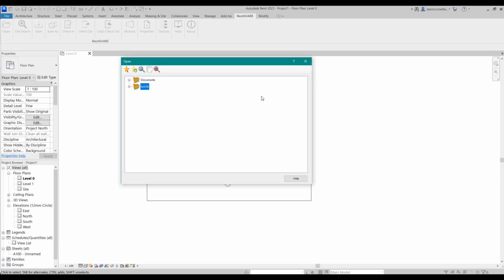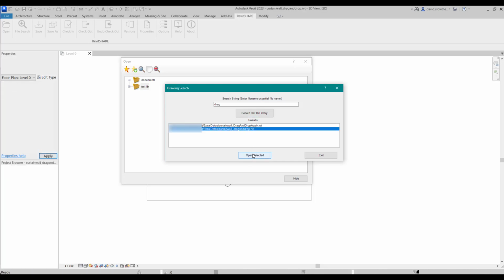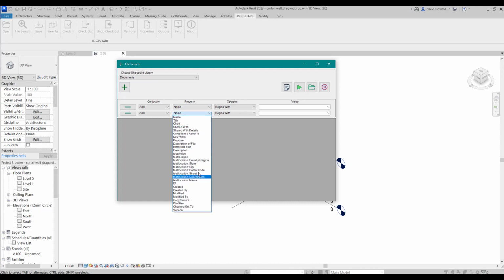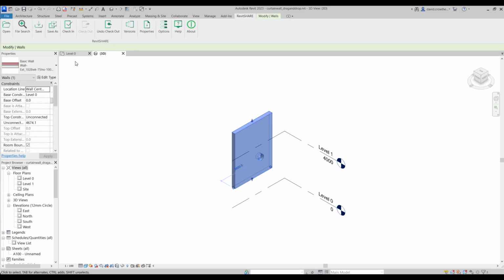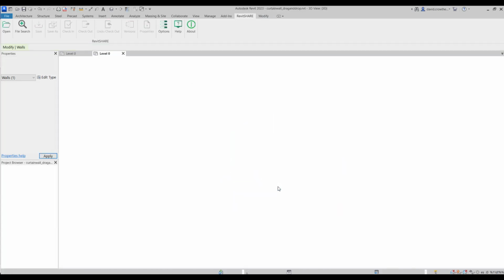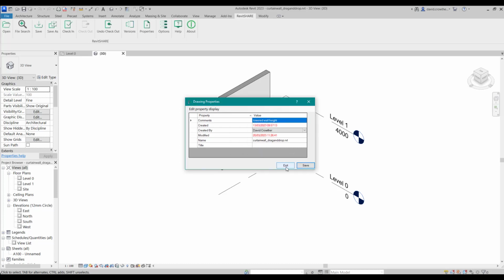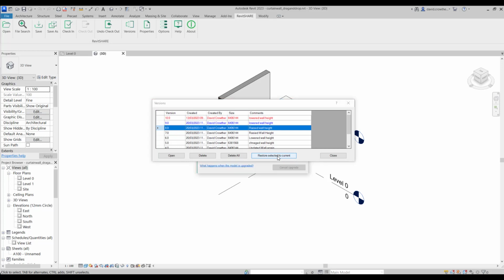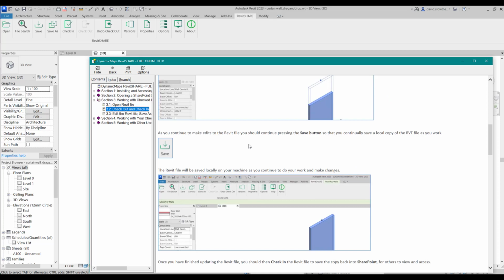RevitSHARE Overview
Cadline's RevitSHARE will manage your Revit project files, ensuring that you implement versioning protocols, as well as manage how files are checked out and checked in within a multi-editing, multi-user environment.